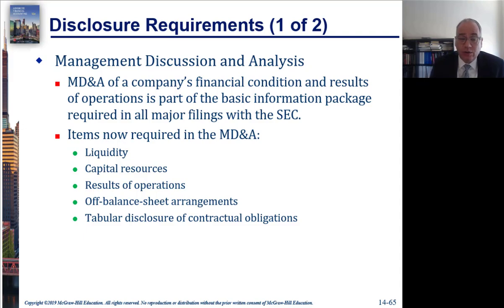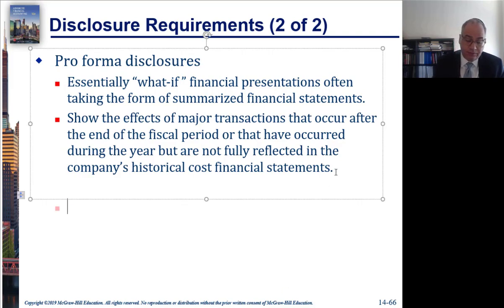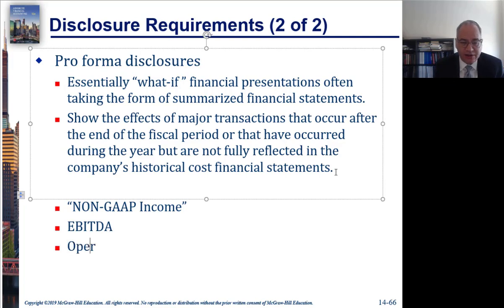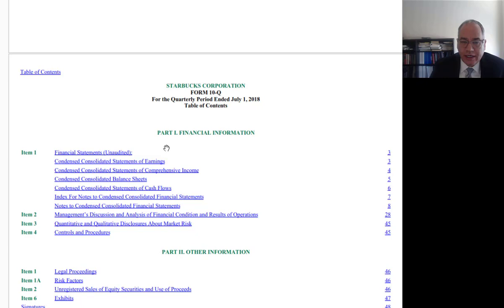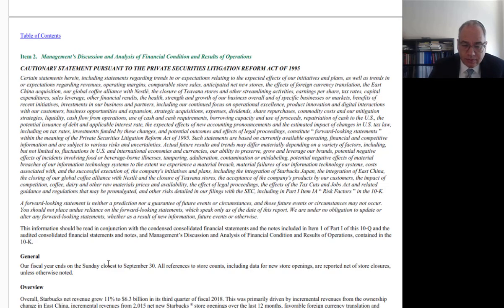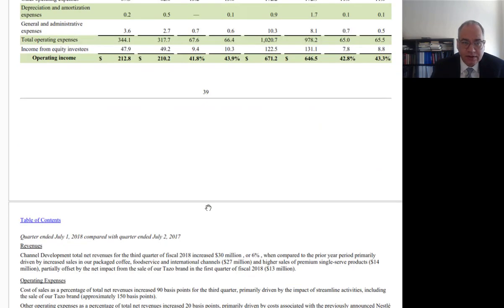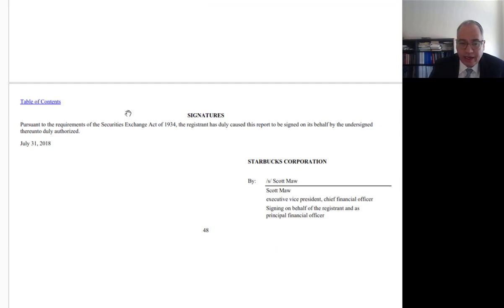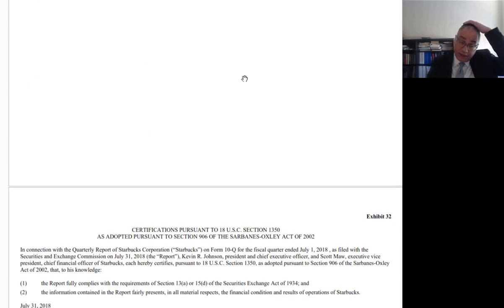Advanced Accounting Video 68 LO14-5